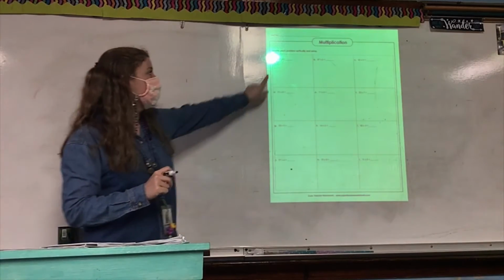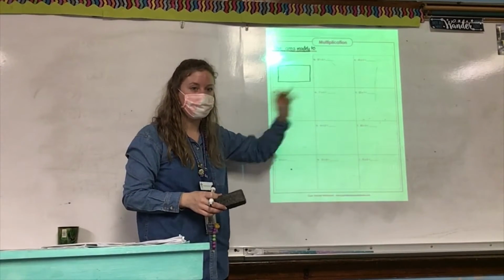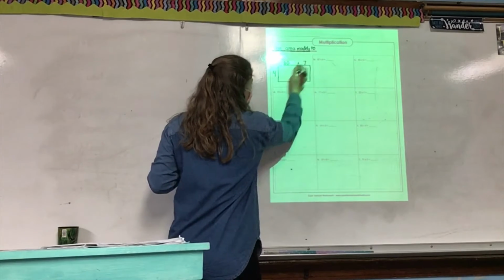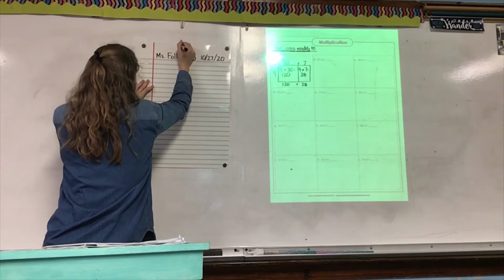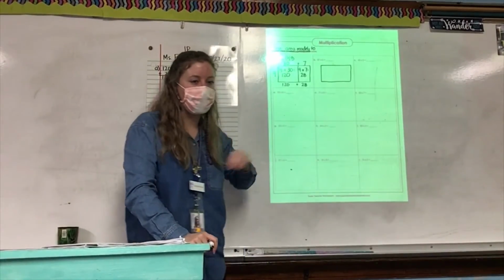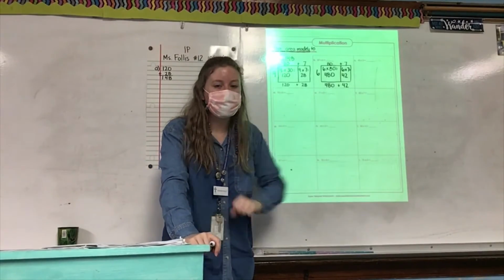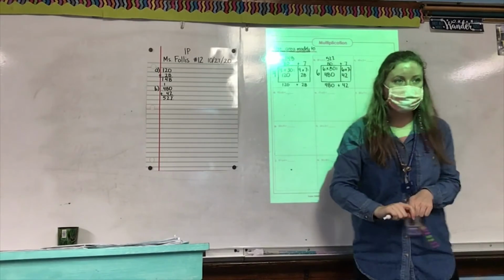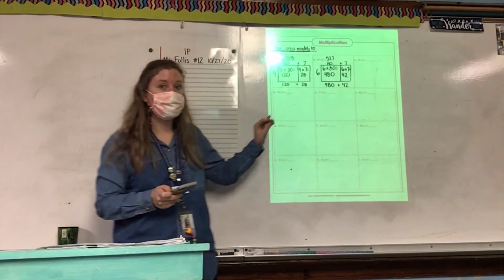Math, Area Model Multiplication 10/27